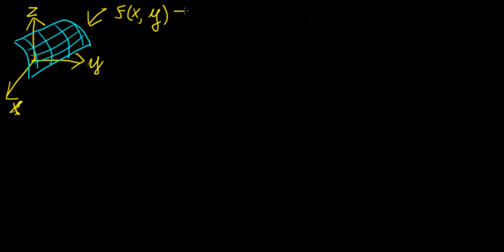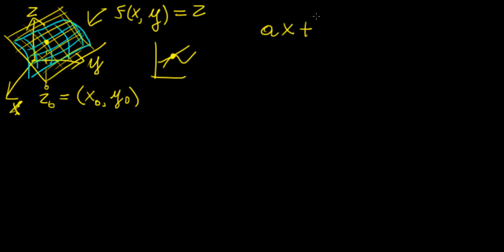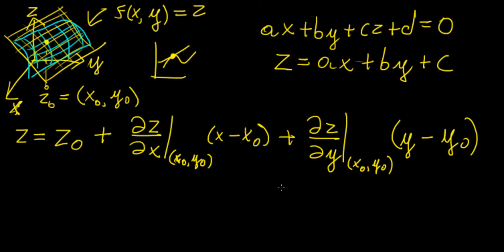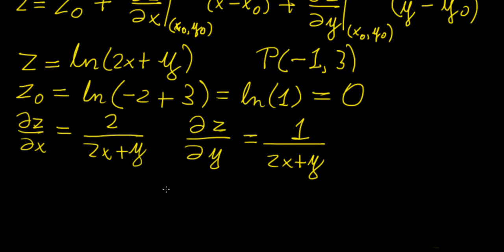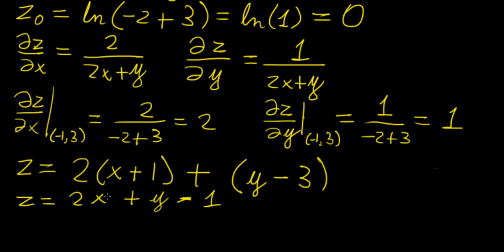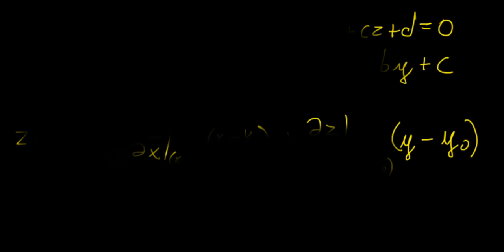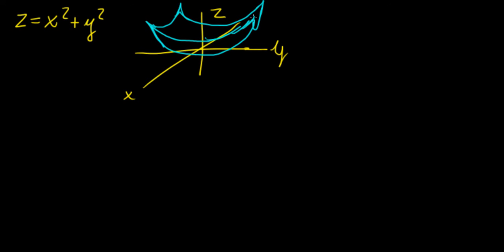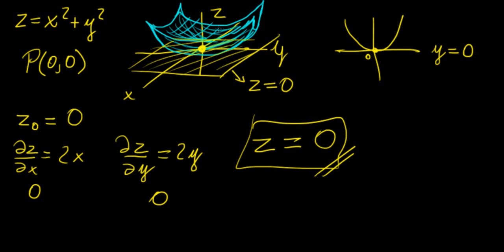Equation of a tangent plane | Calculus in a Nutshell | LetThereBeMath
Drawing from the analogy of a tangent line built from the derivative of a function of one variable, we develop some intuition with respect to derivatives for functions of two variables using the geometric description of tangent planes to a surface and their equations.